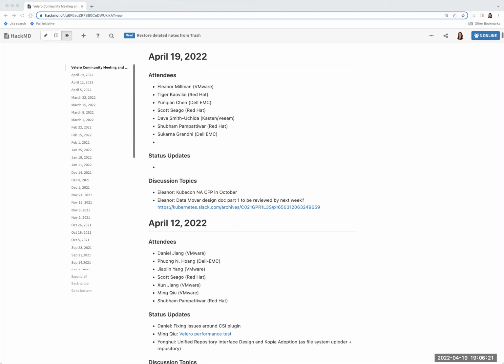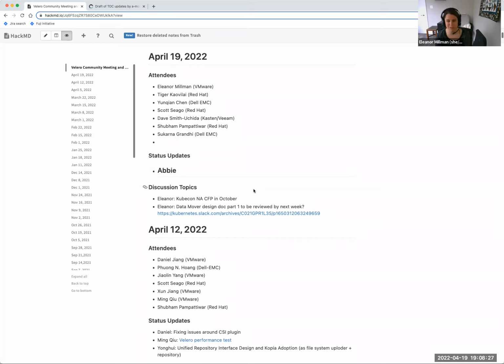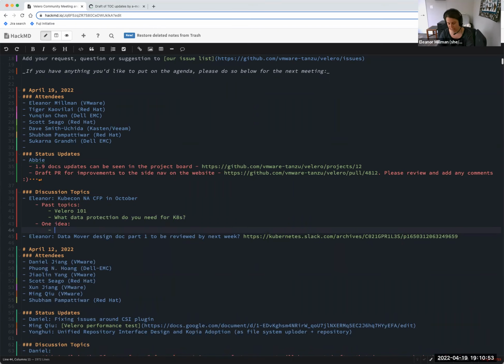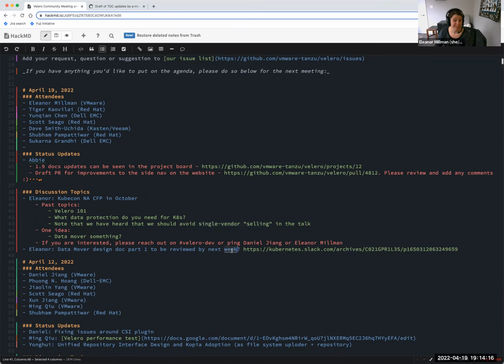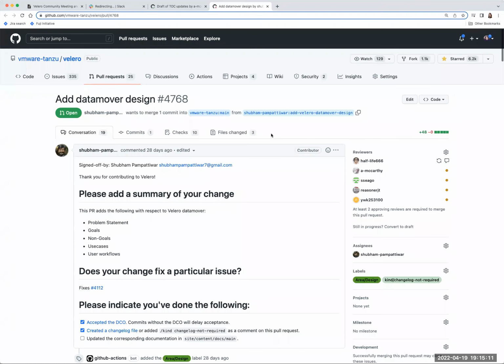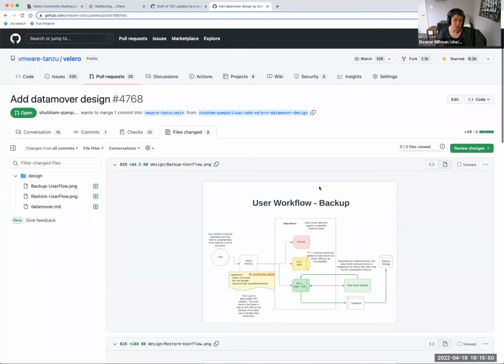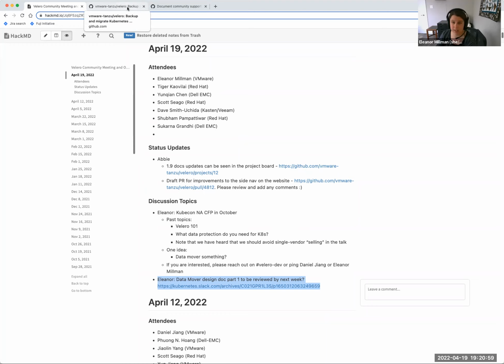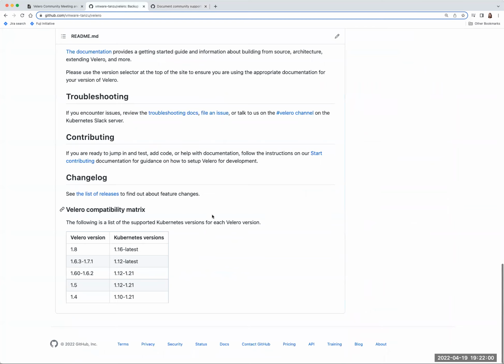Velero Community Meeting - April 19, 2022 - NA TZ friendly